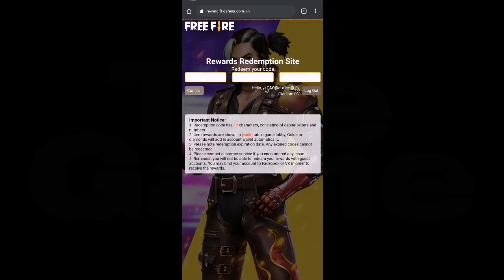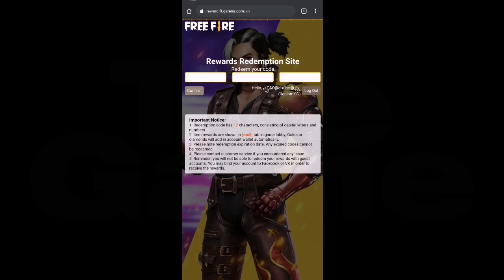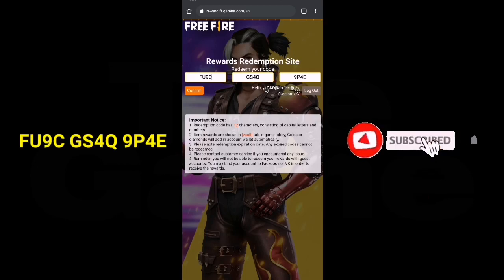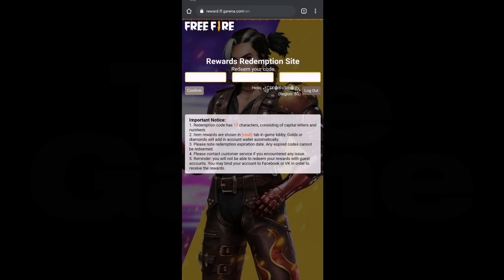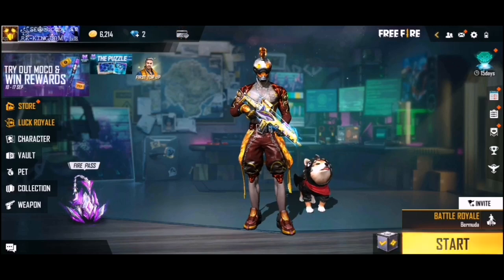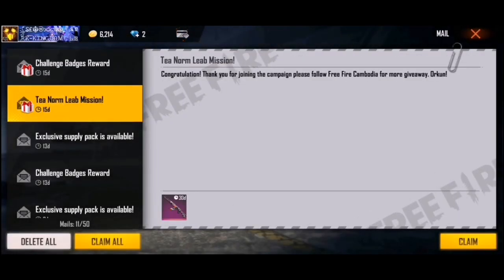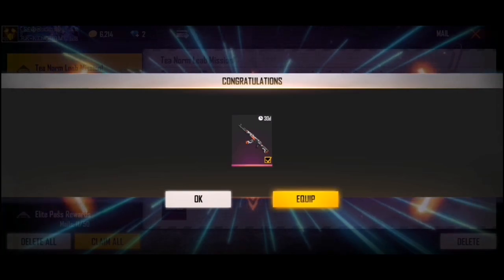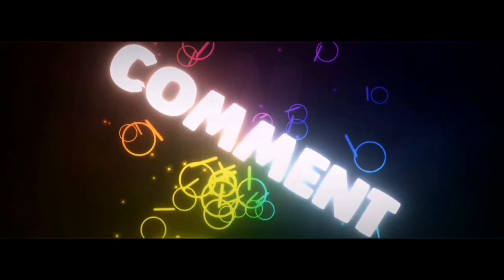TODAY REDEEM CODE IN FREE FIRE | DRAGON AK PERMENAT REDEEM CODE |NEW REDEEM CODE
🙏WEL COME TO GAMING WIKUMA YOUTUBE CHANNEL🙏

💠 GROZA Gun Box Code -  MCPGSP5KKUZR